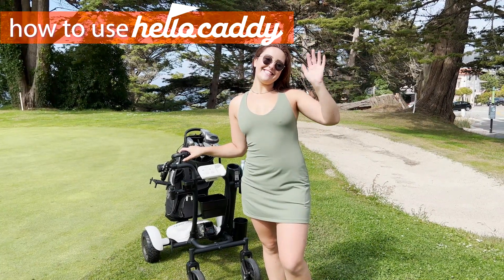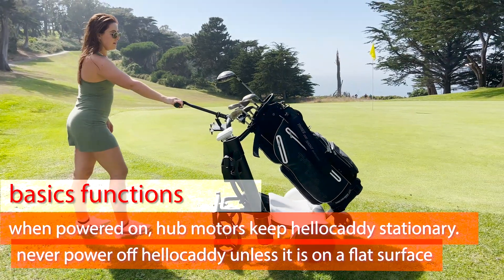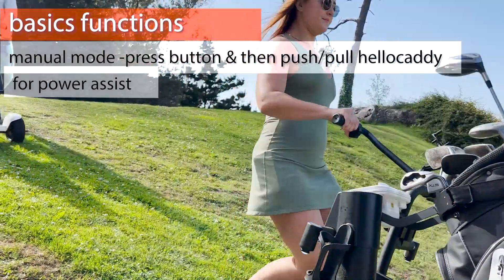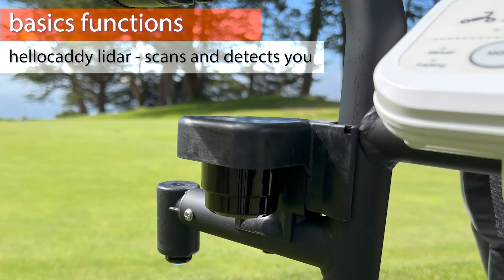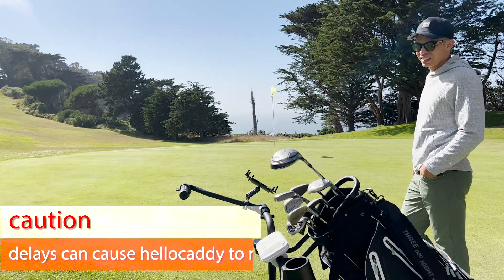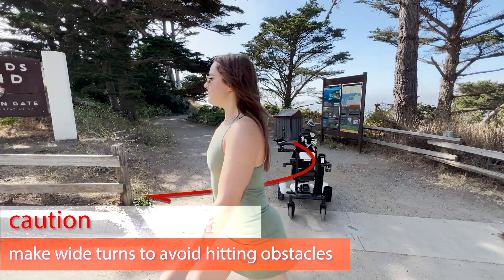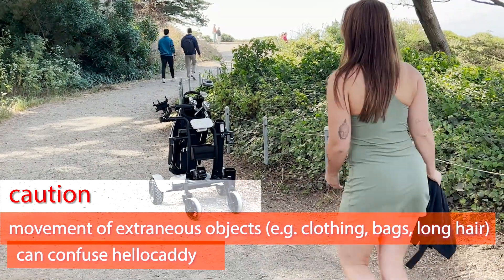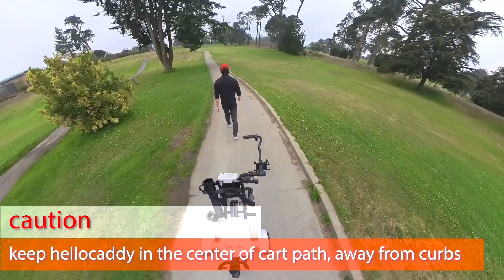HelloCaddy Tutorial for Users